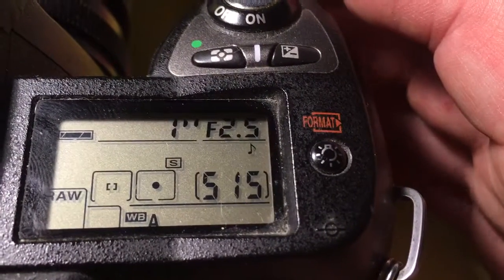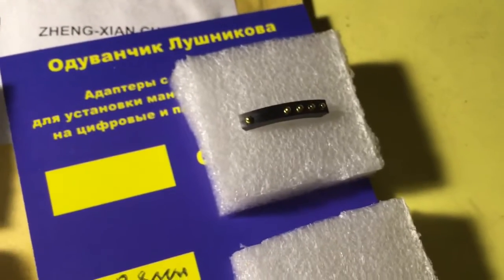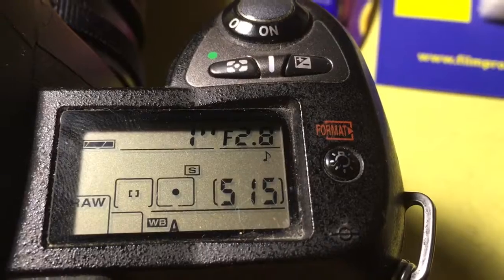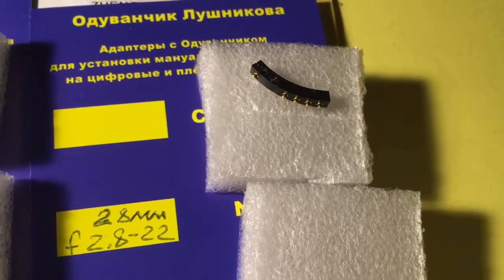For Zheng-Xian Chen.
2pcs programmable chip-dandelions Nikon:
1. 105mm/f2.5-22
2. 28mm/f2.8-22